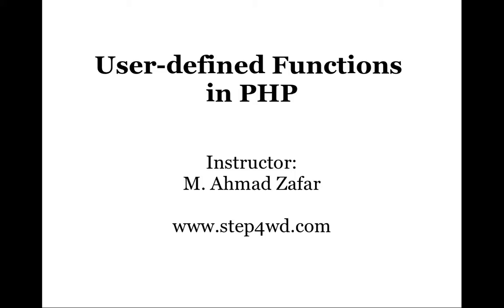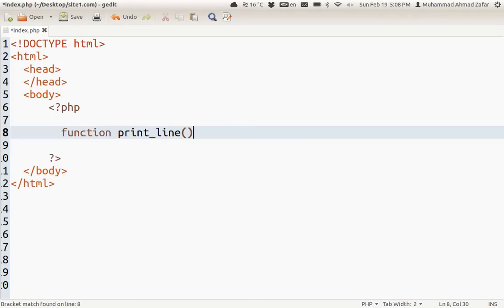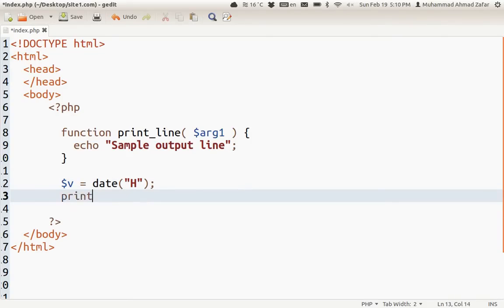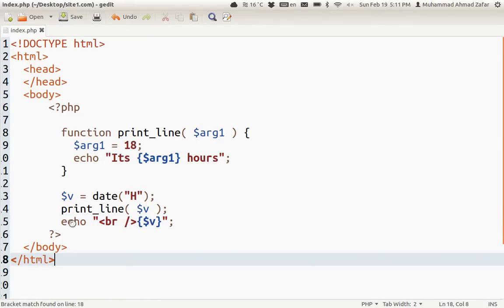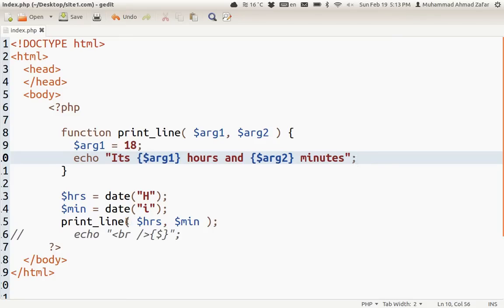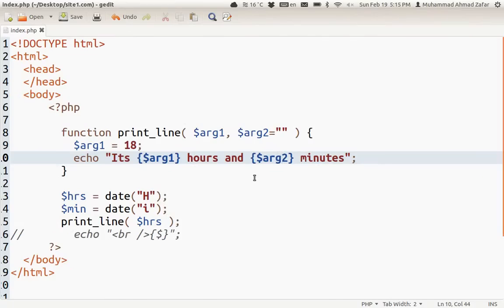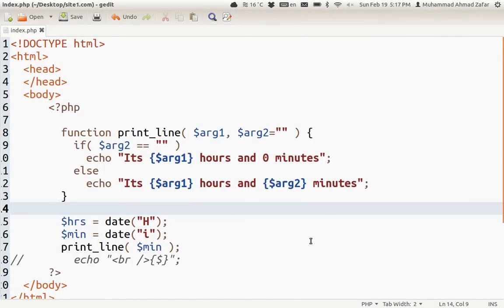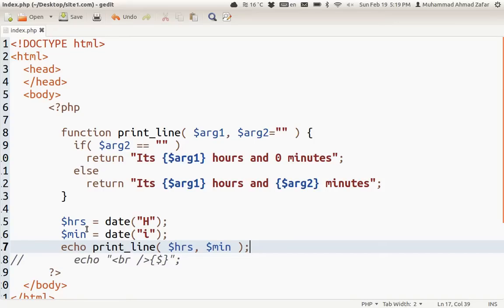User-defined Functions in PHP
Learn how to create User-defined Functions in PHP. How arguments can be passed to them and how values can be returned. This video will also cover default values.